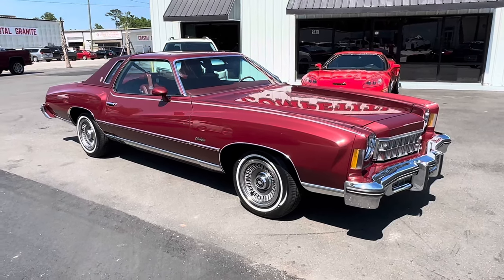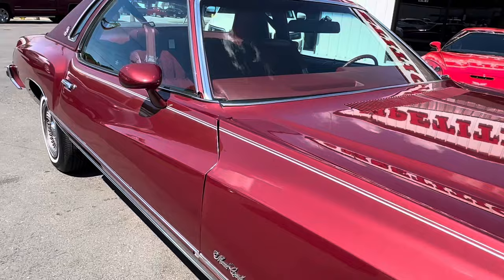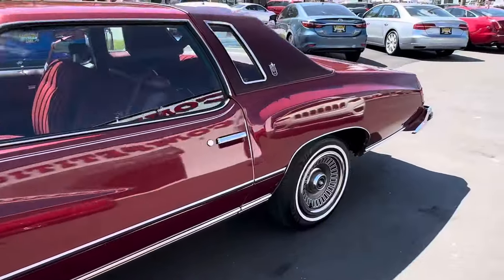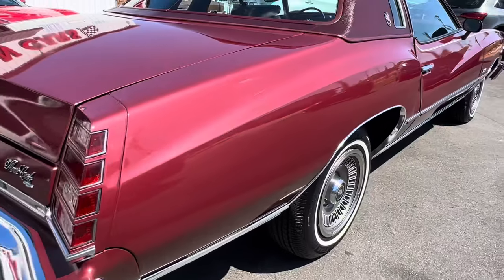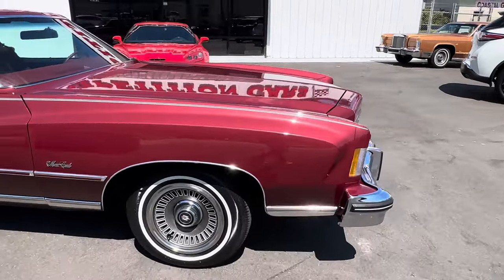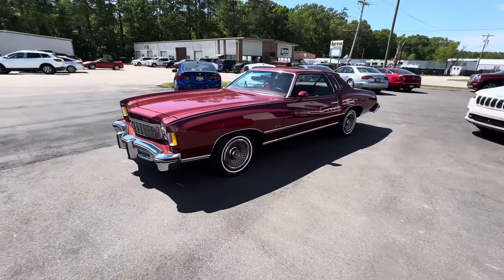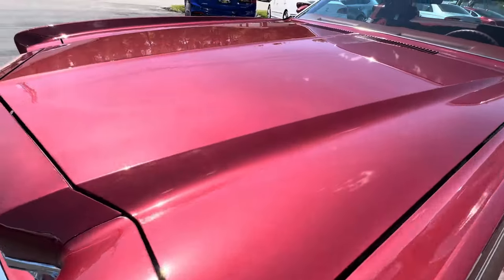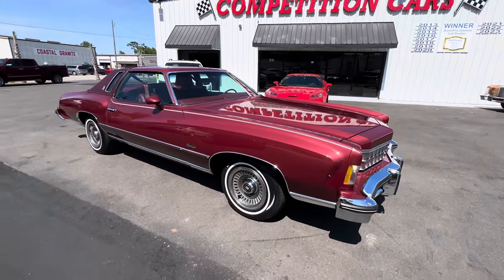Quick Peek at my 75 Monte Carlo with 11,000 ACTUAL MILES